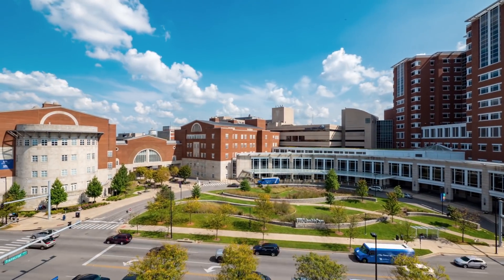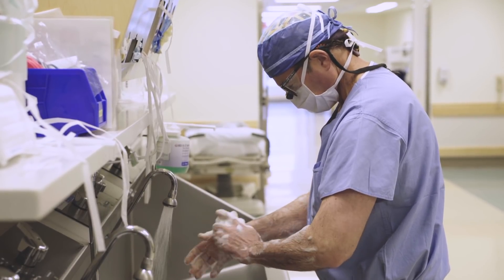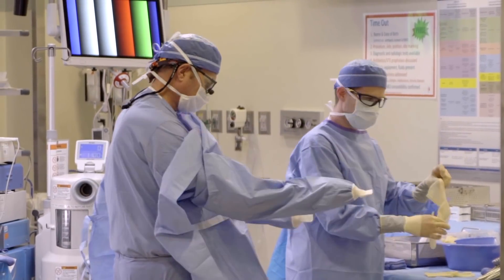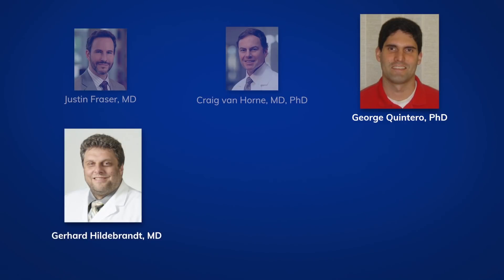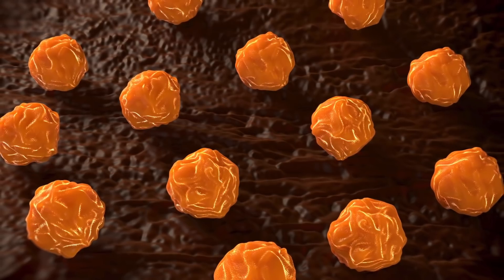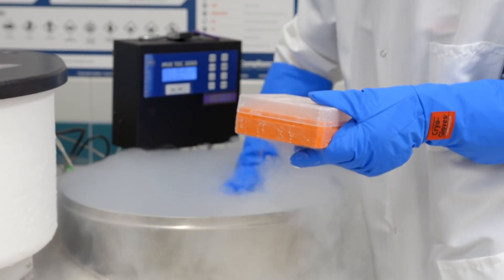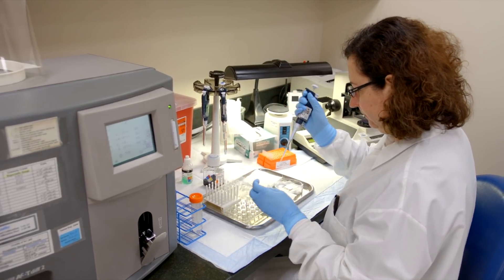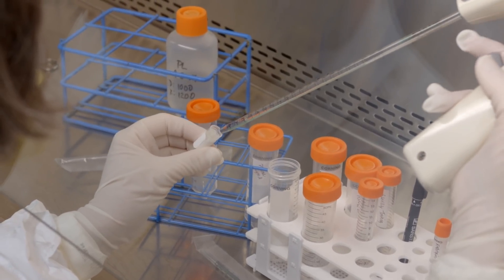How a Cancer Lab is Helping to Treat Stroke (2018 video)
The University of Kentucky is participating in a nationwide phase II clinical trial to deliver stem cells directly into the brain of individuals who’ve had a stroke with the goal of improving motor function. This video shares the story of UK surgeons, scientists and staff dedicated to collaboration.

Produced by Research Communications and Public Relations at the University of Kentucky.

*This video was recorded and produced in 2018.  As such, it reflects campus and its surroundings, as well as the lives and work of students, faculty, staff and alumni at that moment in the university's history.